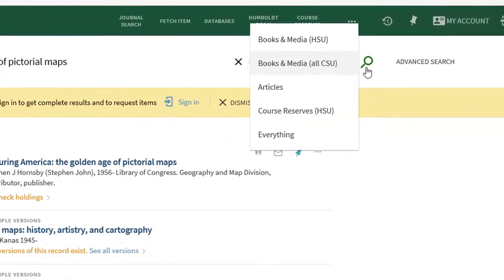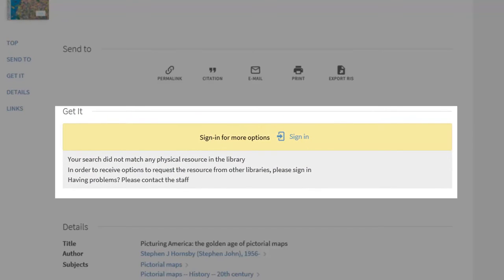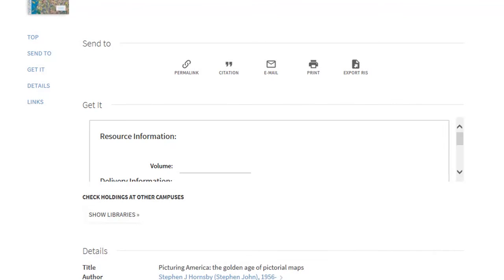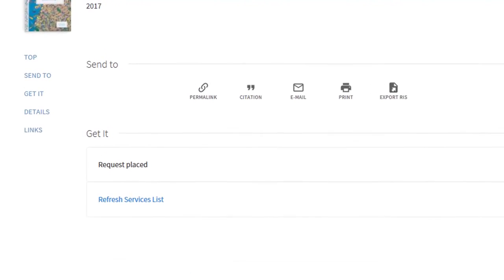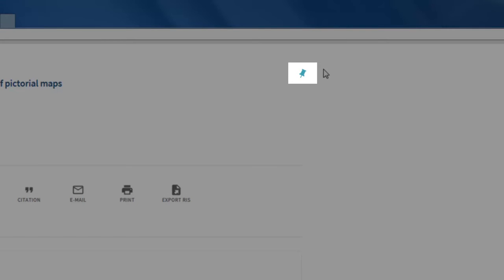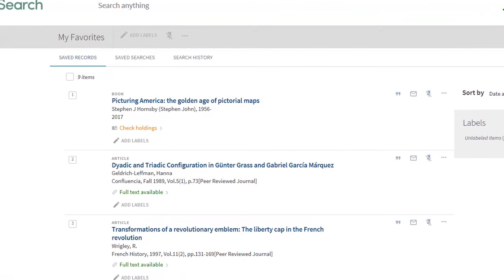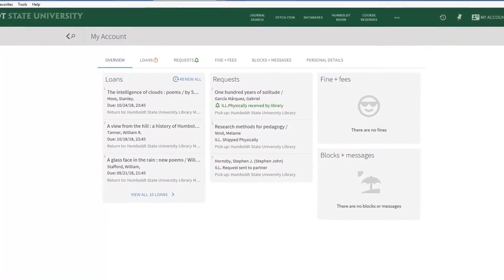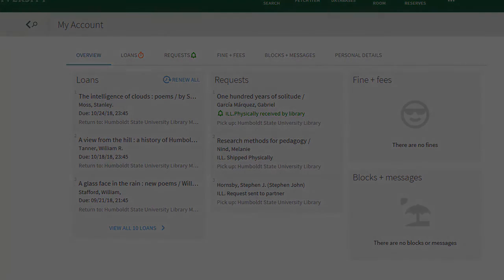Using OneSearch to request books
Use the HSU Library online catalog, OneSearch, to request books from other CSU campuses and beyond. Free!